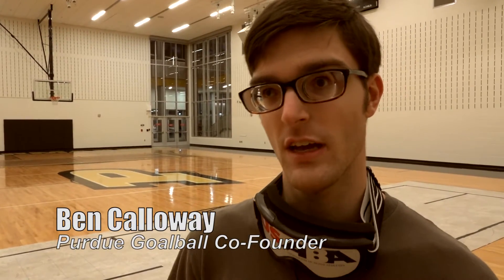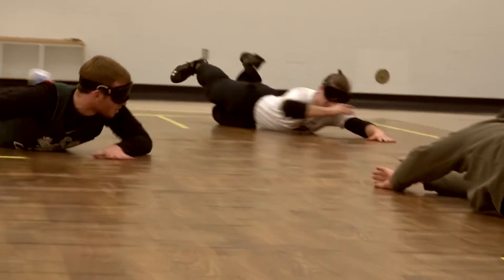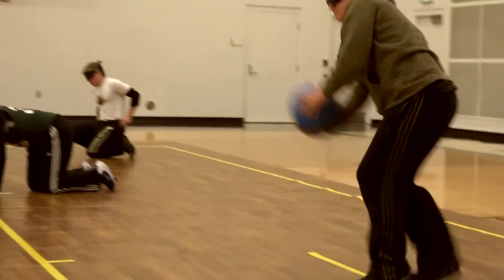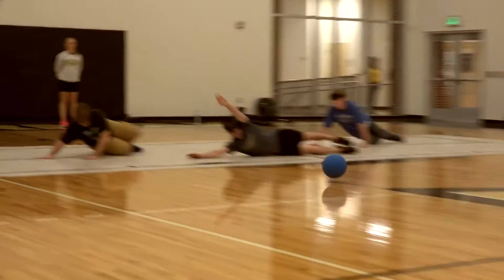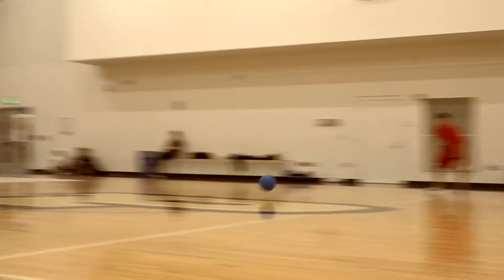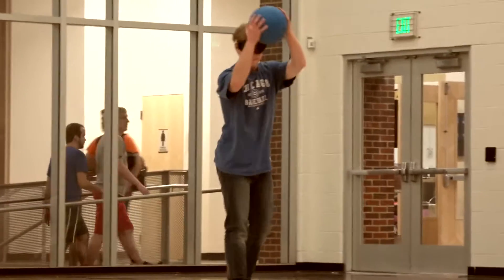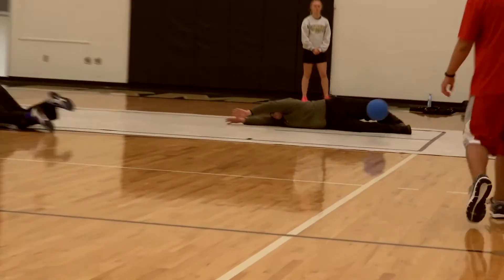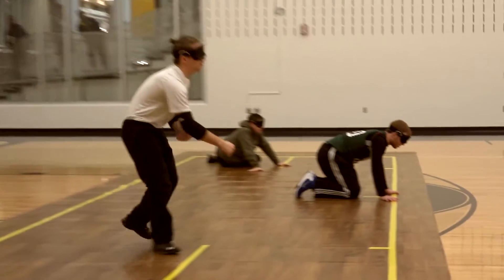Goalball at Purdue